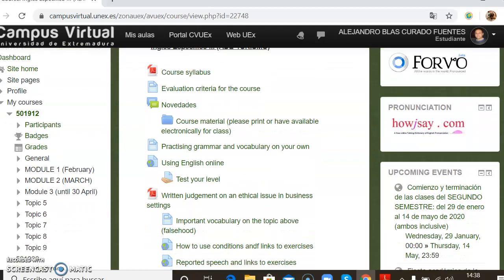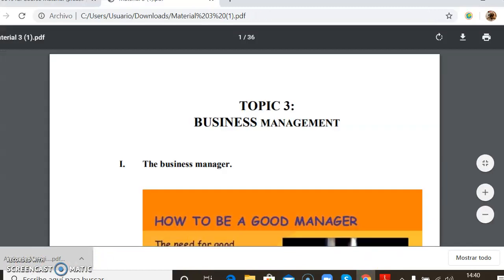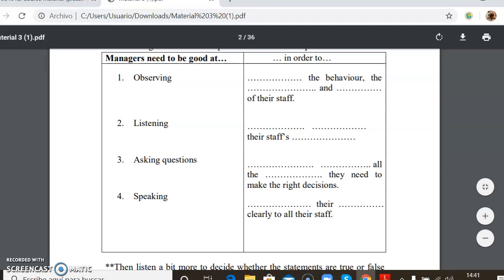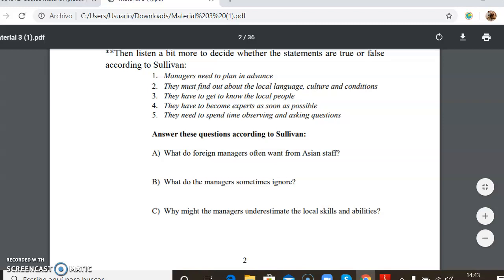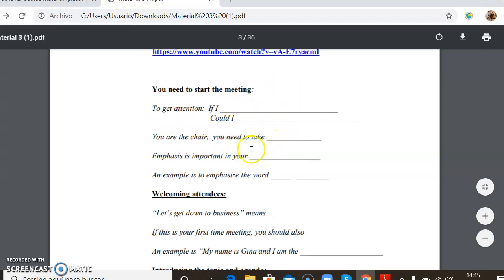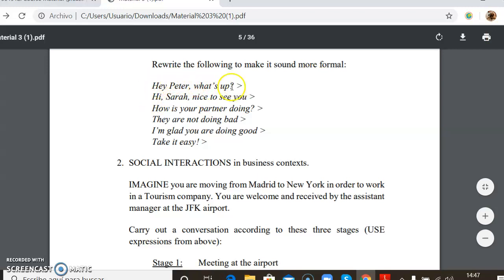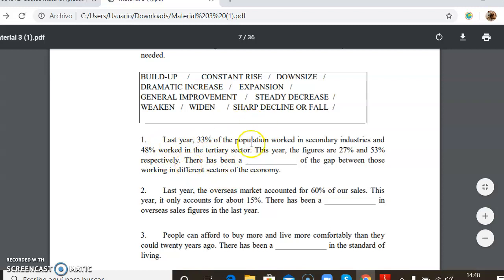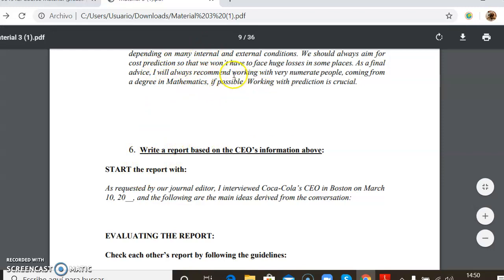Tutorial 2: Inglés Específico III